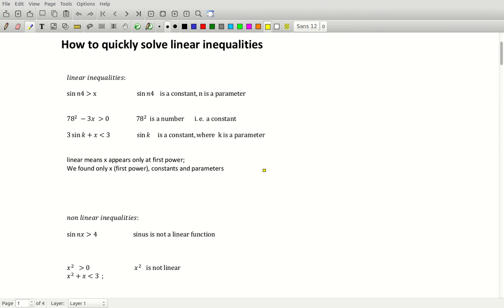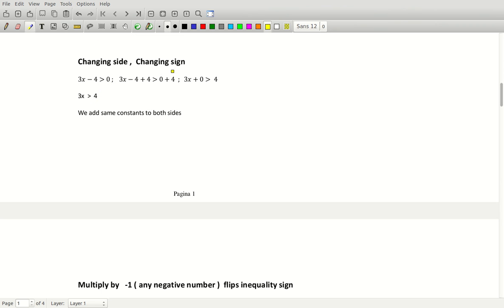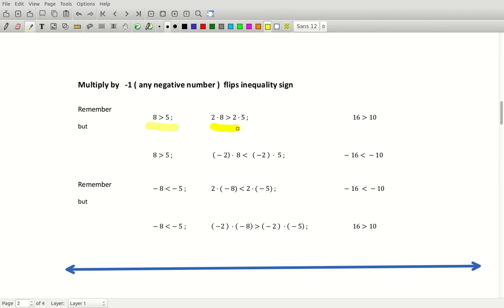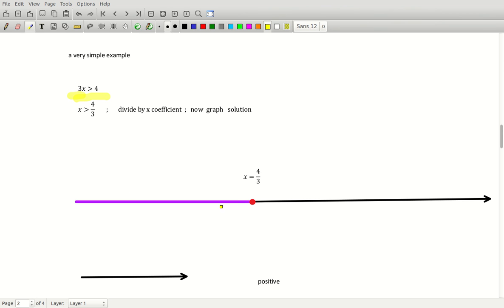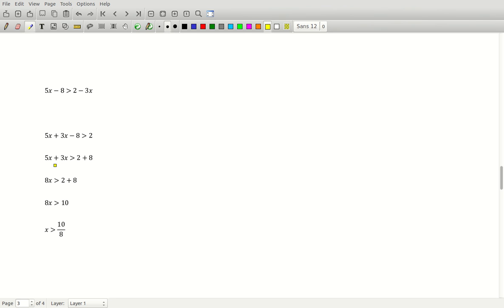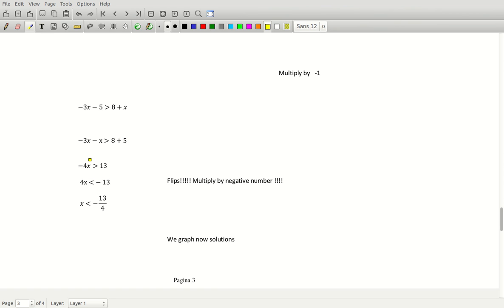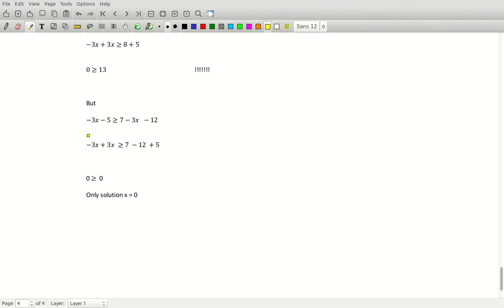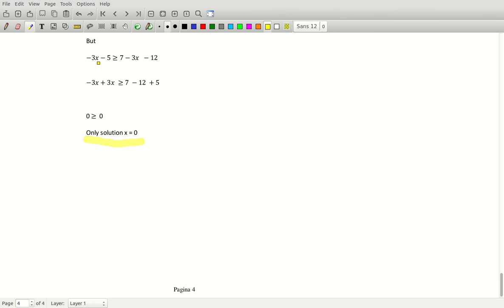Linear Inequality - Basis - 1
linear inequality
definition
simple exercise